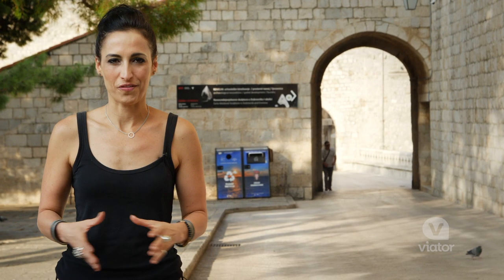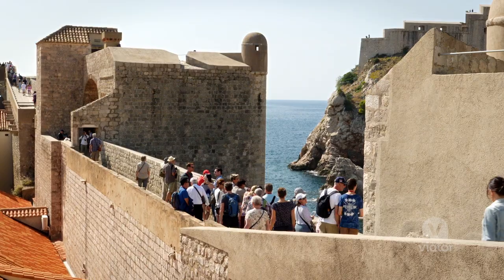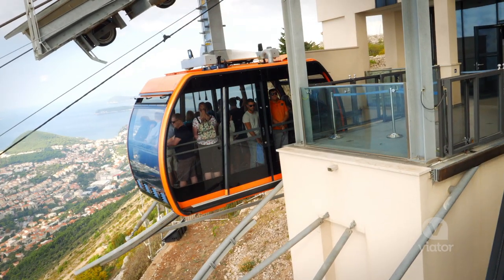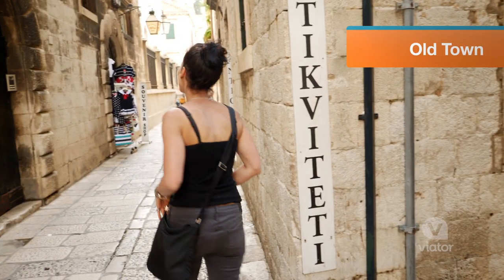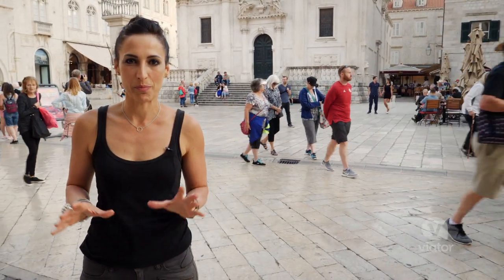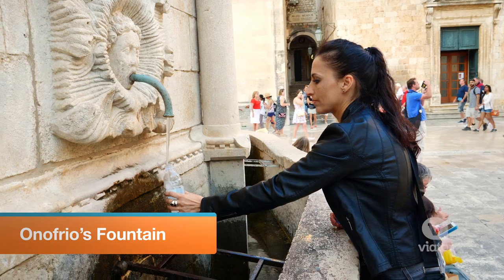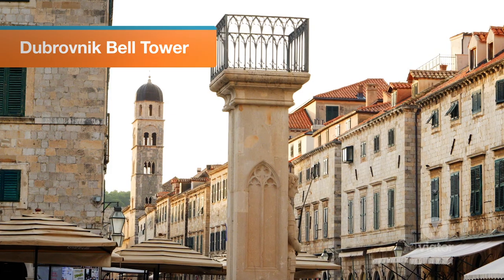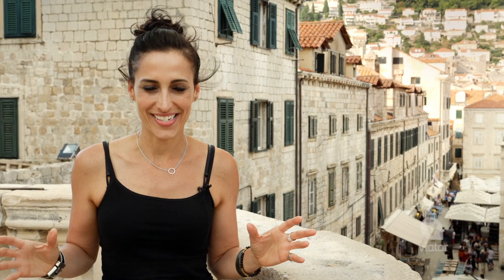Cable Car Ride to Mount Srd and Old Town Tour in Dubrovnik, Croatia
Hop on a cable car to take in the panoramic views of the Dalmatian coast from the top of Mt. Srd and then take a walking tour through the narrow passageways of Old Town in Dubrovnik, Croatia.

Get the ultimate outlook on Dubrovnik with a round-trip ticket to the top of Mount Srd for incredible views of the city and the stunning Dalmatian Coast and then get a guided tour through the charming, narrow, limestone-clad streets of Old Town.